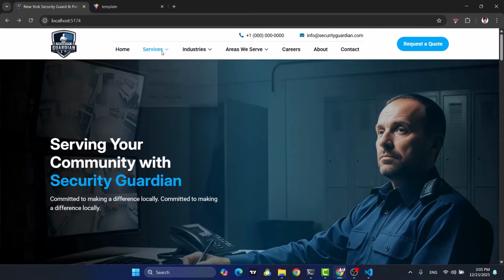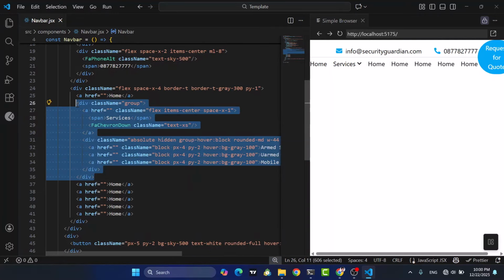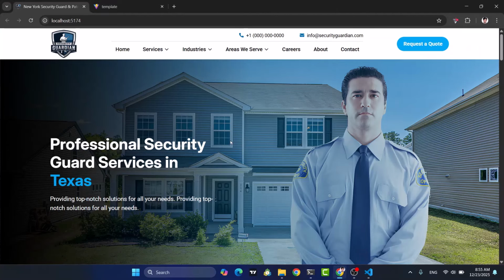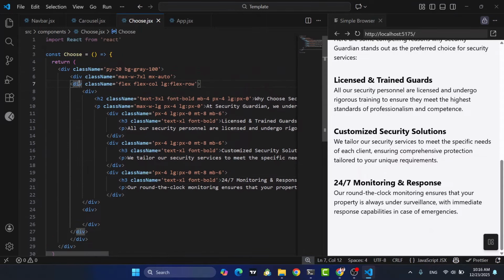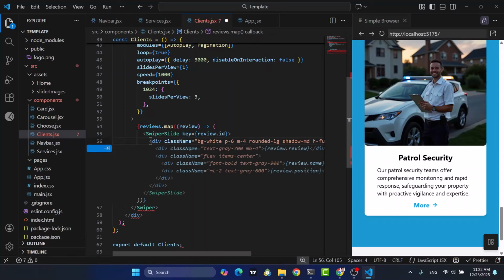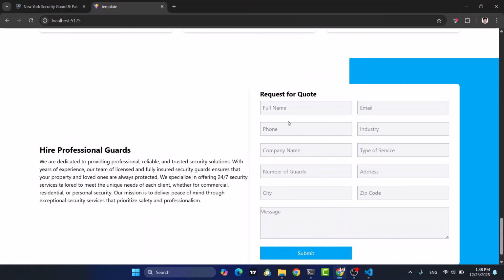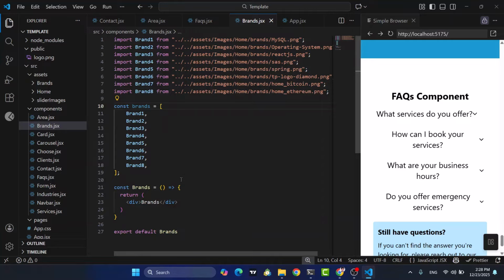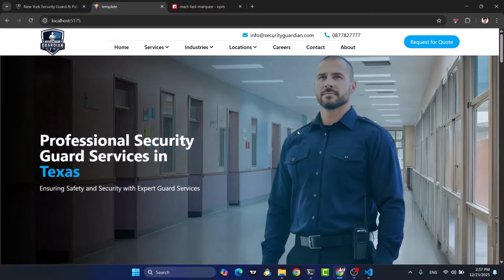Build a Real Website Using React & Tailwind (Full Template)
In this video, you’ll learn how to build a real-world website template using React.js and Tailwind CSS from scratch.

This project is designed as a professional security business website, but the code structure and UI are fully reusable for any type of business such as IT services, startups, agencies, portfolios, or corporate websites.

We’ll cover:
✔ Project setup with React
✔ Tailwind CSS configuration
✔ Modern responsive layout
✔ Reusable components
✔ Clean folder structure
✔ Real website design using Tailwind utilities
✔ Best practices for building scalable React templates

This tutorial is perfect for:
- React beginners
- Frontend developers
- Anyone who wants to build real projects instead of demos

00:00 – Introduction & Website Demo
03:25 – Project Setup (React + Tailwind)
06:46 – Navbar Design (Responsive)
46:31 – Hero Section Design (Carousel)
01:03:45 – Why Choose Us Section
01:12:37 – Services Section
01:24:28 – Testimonials Section
01:38:37 – Industries We Serve
01:41:37 – Request a Quote Form
01:57:14 – Locations Section
02:05:50 – FAQs Section
02:16:56 – Brands Marquee / Clients
02:22:20 – Footer Design
02:40:05 – Final Review

By the end of this video, you’ll have a complete React + Tailwind website template that you can customize and use for your own projects or clients.

📌 Note: Although the design is for a security business, the same template can be reused for any business website.